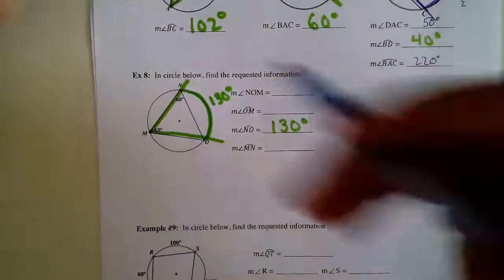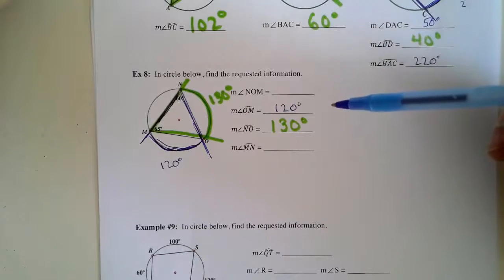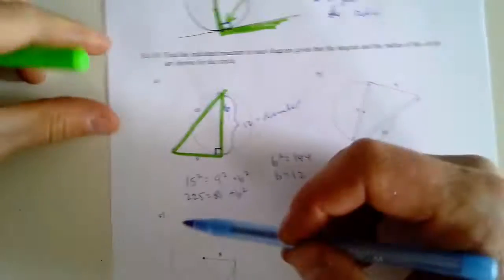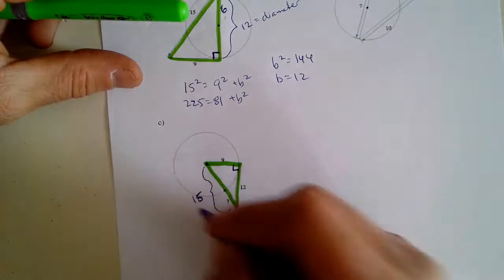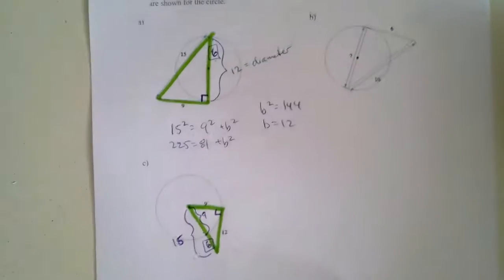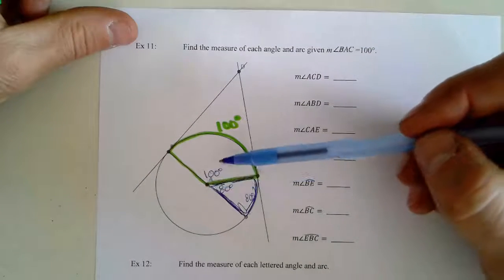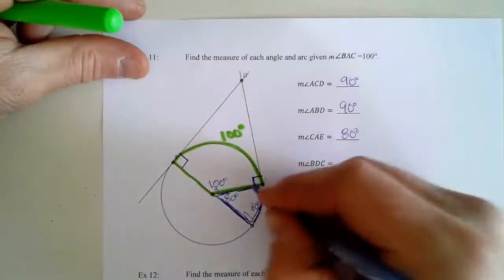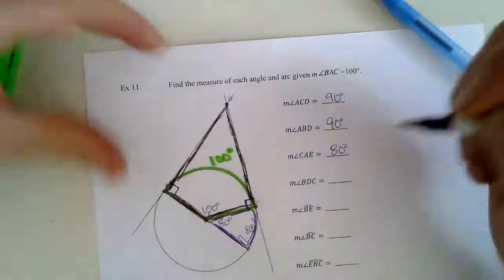More Examples with Central and Inscribed Angles video